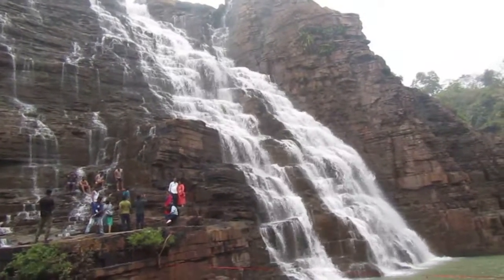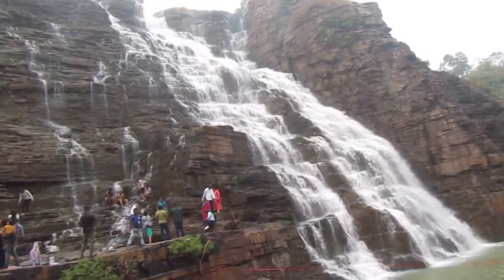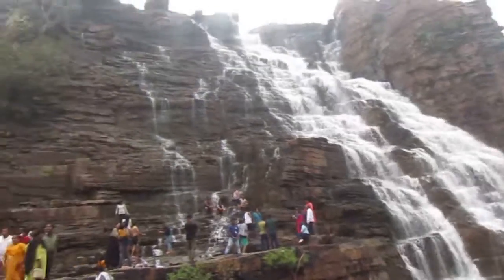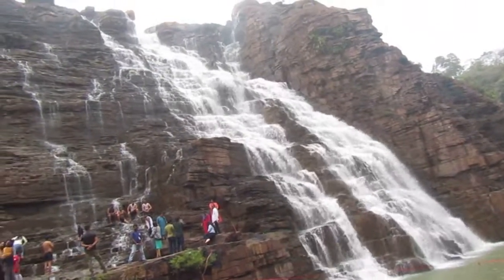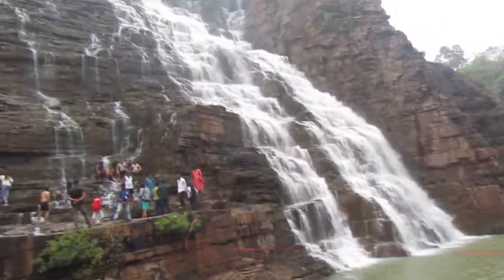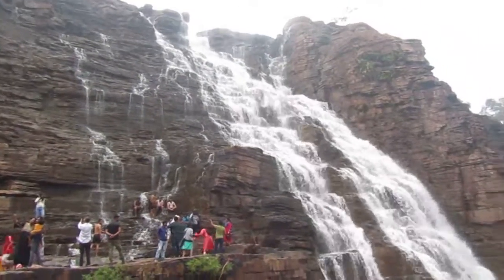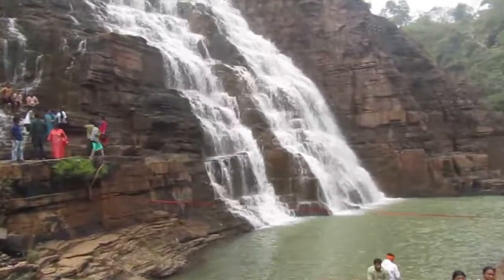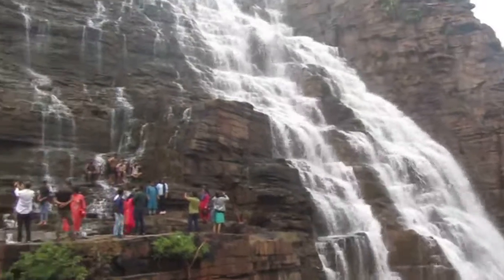Stunning View of Teerathgarh Waterfall, Bastar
Stunning View of Teerathgarh Waterfall inside the Kanger Valley National Park in Bastar (Chhattisgarh)